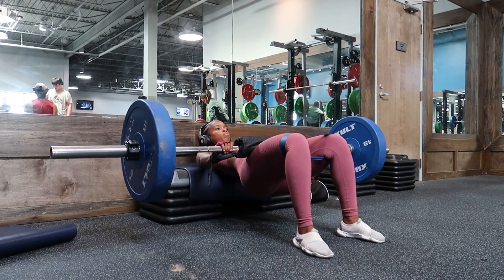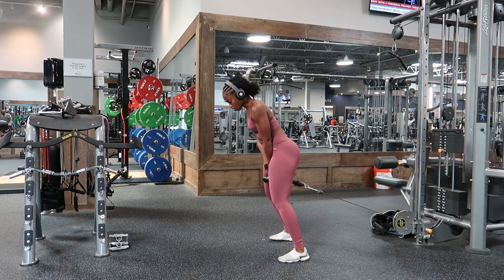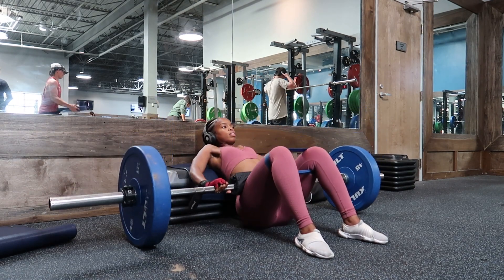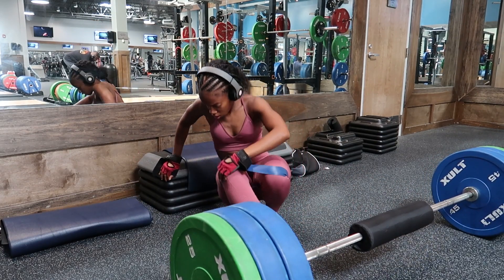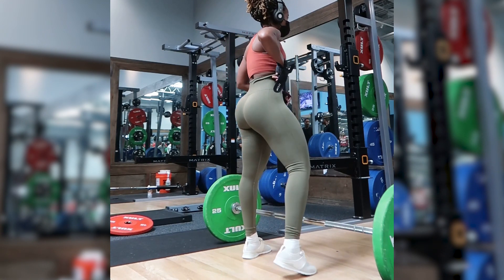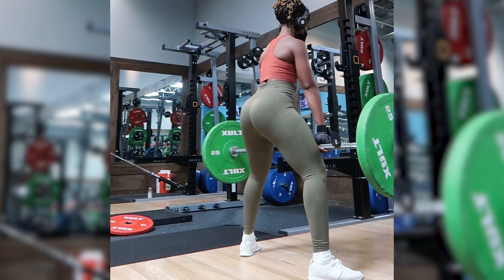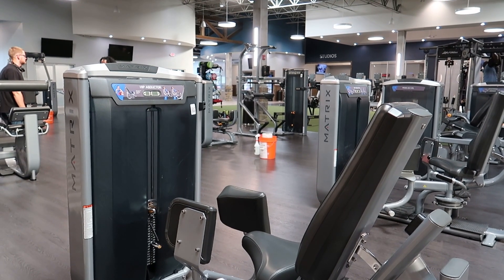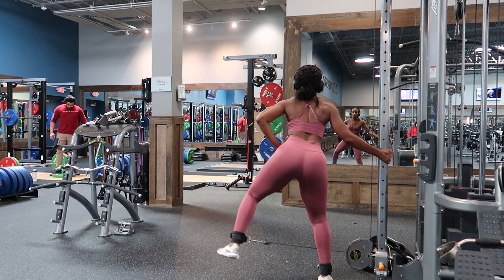How To Get A Bigger Booty | Top Exercises You Must Do!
Today we are talking about some of my favorite exercises I use to grow my glutes.